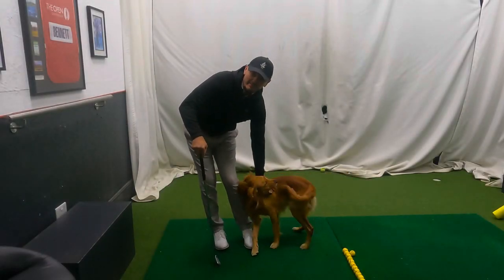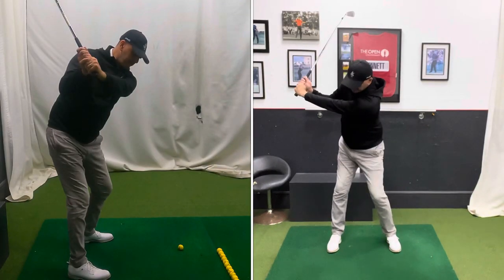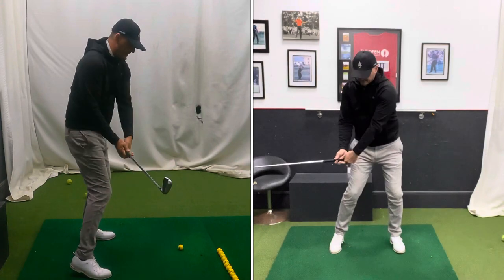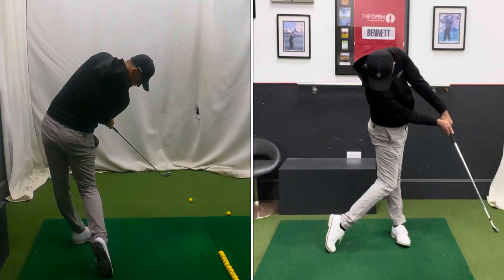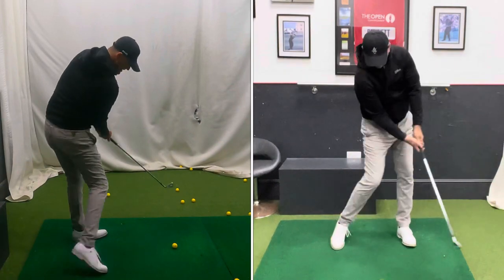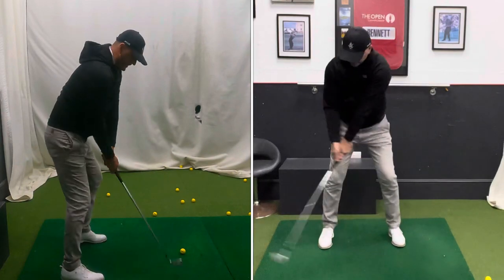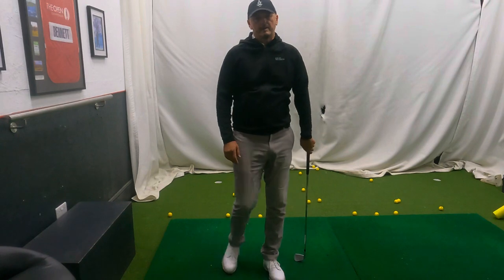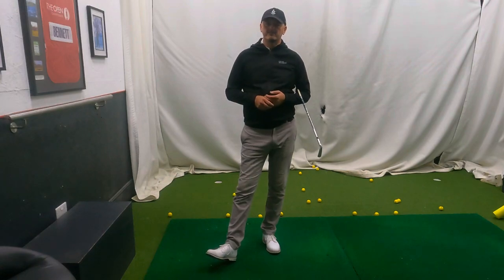THIS ONE MOVE WILL TRANSFORM YOUR GAME - A must for consistent golf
Welcome to the channel. Many thanks for stopping by.

One of the most important ingredients behind increased power, control and consistency is managing how you maintain your spine angle.
Doing this correctly can have real benefits and is the steering wheel behind better golf.

I loved doing this one inside the academy for you, and I hope you find it useful.

Many thanks and kind regards.

Warren